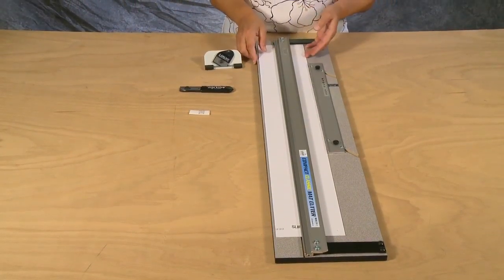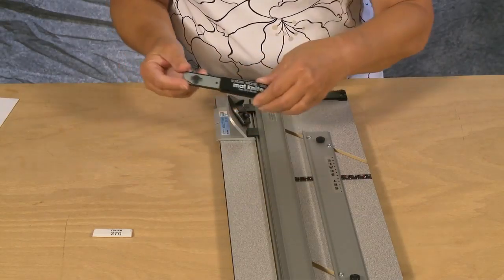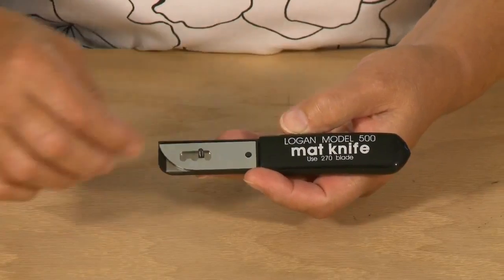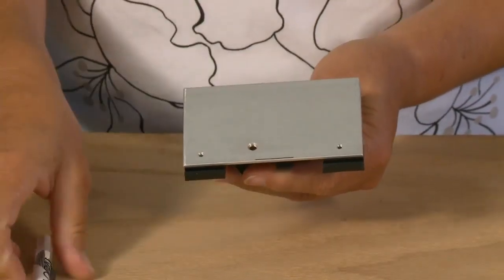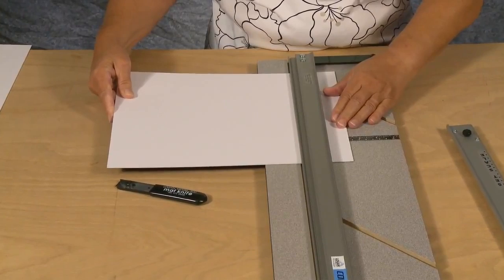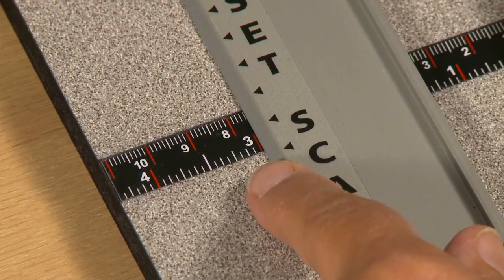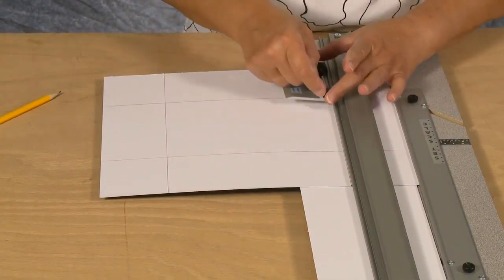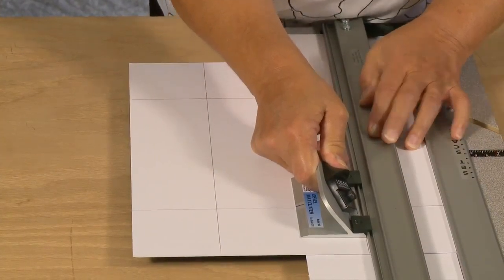LOGAN 301 1 Compact Classic Mat Cutter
Uploaded on Jul 11, 2011
Versatile, portable 32" (81cm) capacity mat cutter provides affordable and professional results. Open ended guide rail allows bevel cuts in matboards of any size. Downsize matboard up to 32" (81.3 cm). Includes parallel mat guide for setting border widths from 3/4" (1.9 cm) to 4-1/2" (11.4 cm), spring loaded serrated guide rail to guide cutting heads, push style bevel cutting head with start and stop indicator, mat knife for downsizing matboard and foamboard, built-in carry handle in box, five extra blades, a free instructional DVD and a fully illustrated matting instruction guide.